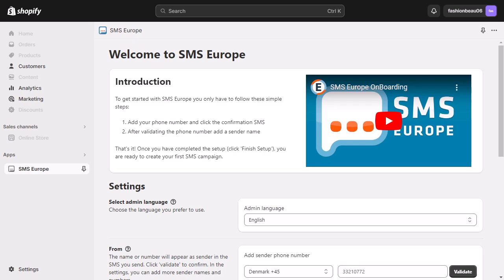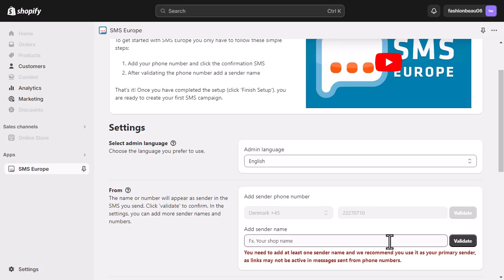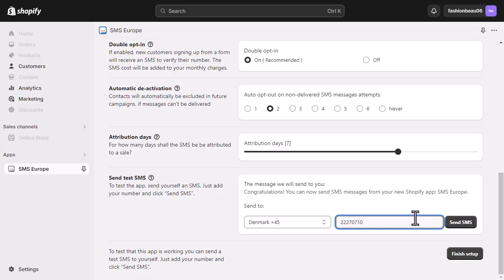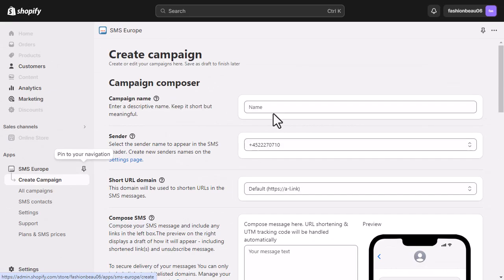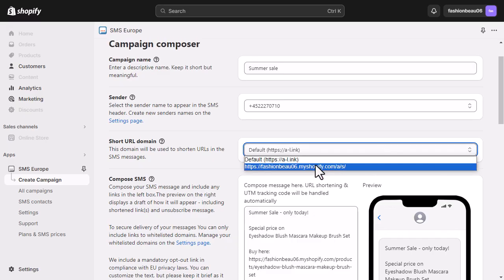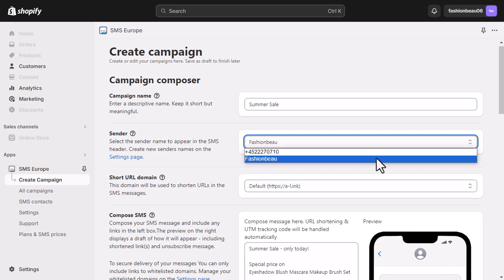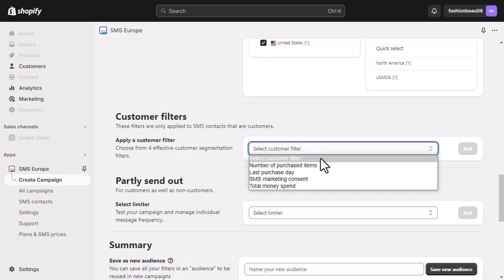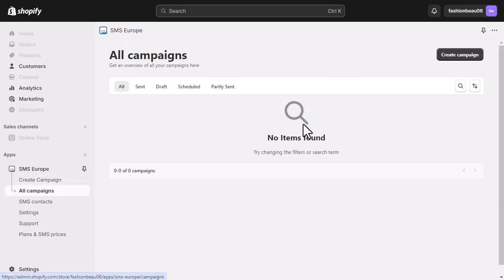How to setup your SMS App From Elevate Apps in Shopify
Please follow this guide to get started with your SMS App from Elevate Apps in Shopify.